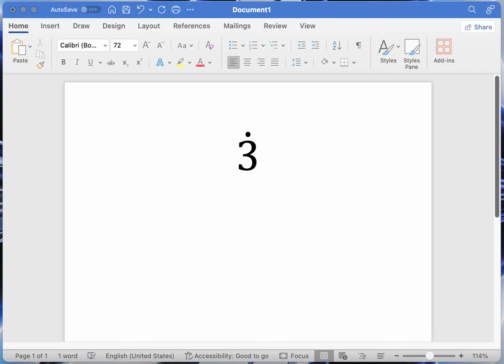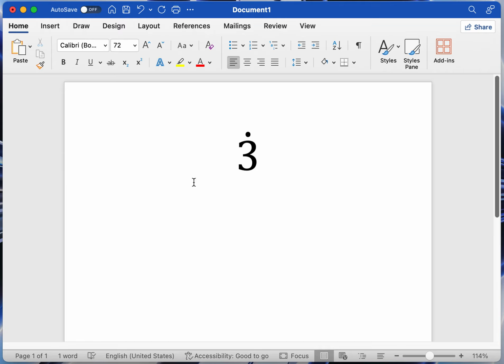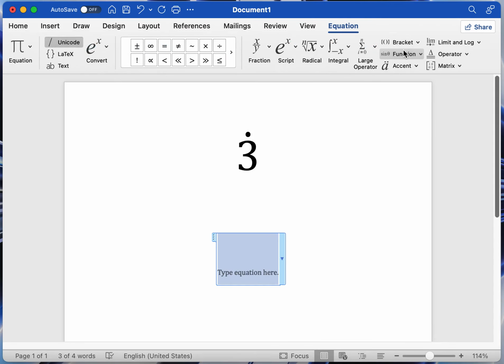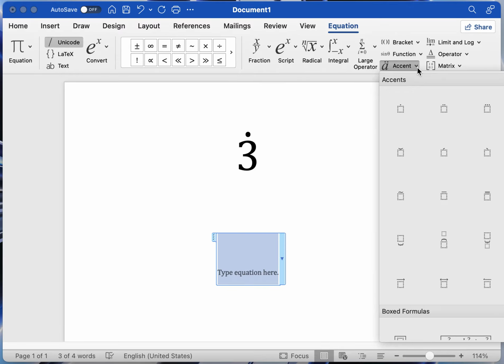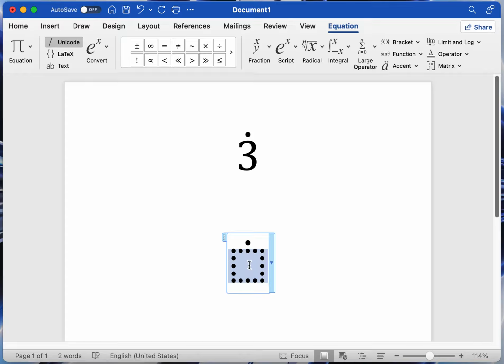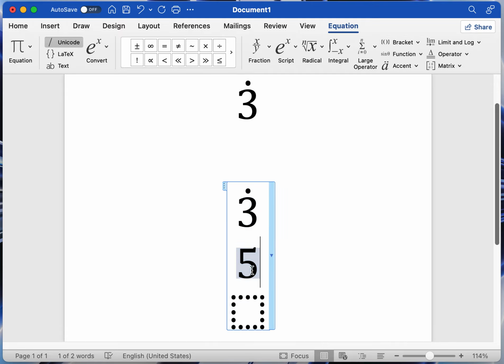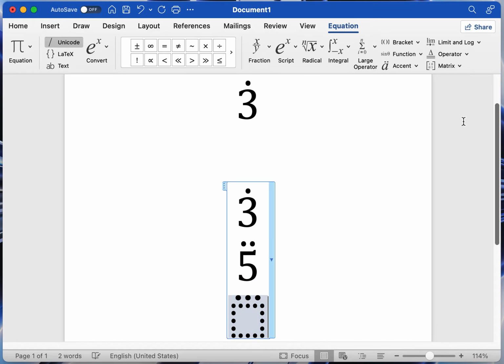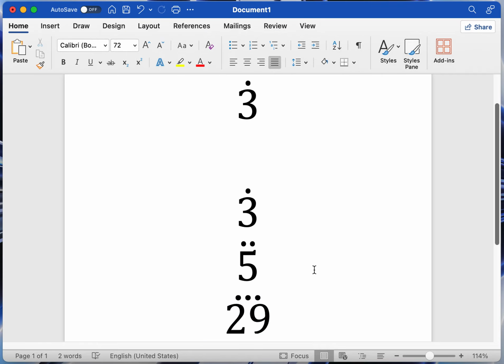How to Insert a Dot Above a Letter and Number in Microsoft Word - 2025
How To Insert A Dot Above A Letter And Number In Microsoft Word – 2025: Add Accents And Symbols Easily! ✨ Learn how to place a dot above characters for math, languages, or special formatting in Word.

Steps
• Open Word → Place cursor where dot is needed → Insert tab → Symbol → More Symbols → Special Characters.
• Scroll → Select “Combining Dot Above” → Click Insert → Dot appears above selected letter/number.
• (Optional) Use keyboard shortcut → Type character → Press Ctrl + Shift + 2 (Windows) / Option + 0307 (Mac) → Dot above.
• (Optional) Adjust font size or style → Home → Font → Match surrounding text for consistent appearance.

Timestamps
0:00 (How to Insert a Dot Above a Letter and Number in Microsoft Word - 2025)
0:05 Insert → Symbol → More Symbols → Special Characters
0:20 Select “Combining Dot Above” → Insert
0:35 Optional: Keyboard Shortcut → Ctrl+Shift+2 / Option+0307
0:50 Optional: Adjust Font Size / Style

Helpful Tips: Use Symbol Dialog For Precision, Keyboard Shortcut For Speed, Match Font Style For Professional Look

If you find this video on How to Insert a Dot Above a Letter and Number in Microsoft Word - 2025 helpful, please consider subscribing to the channel so we can continue to bring you amazing troubleshooting tips for your PC!